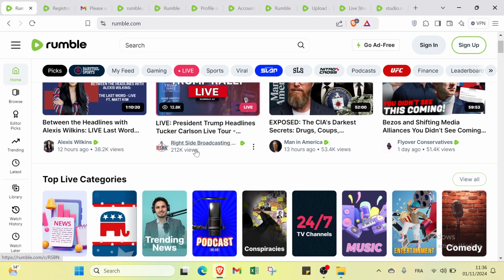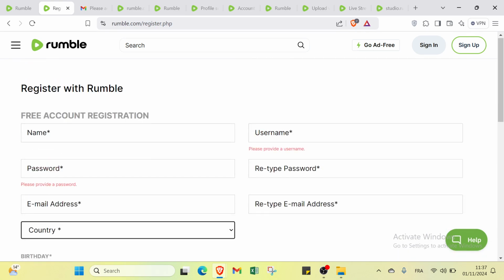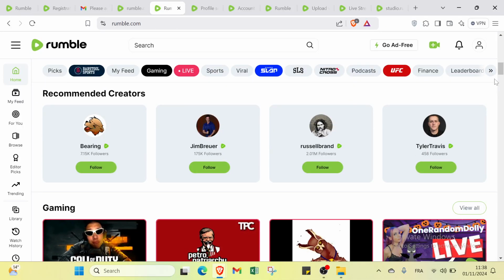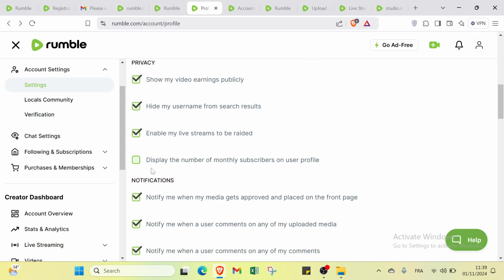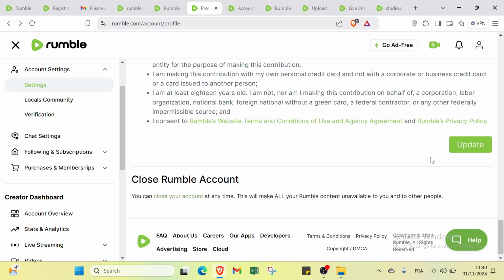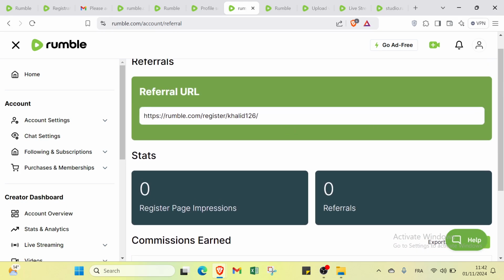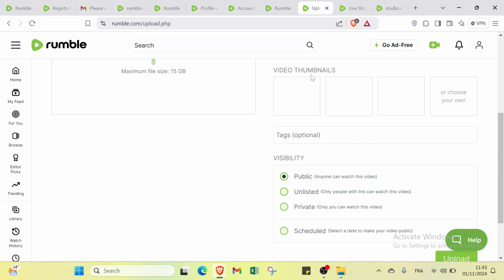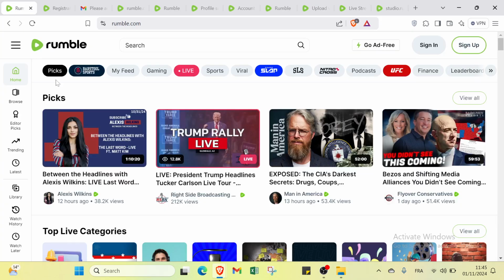Rumble for Beginners in 2025 : How to Monetize Your Videos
Rumble for Beginners in 2024: How to Monetize Your Videos

in this video we discuss : Rumble offers a unique platform for creators to earn from their video content, making it an exciting opportunity for beginners. This tutorial will guide you through creating a Rumble account, uploading videos, and setting up monetization to maximize earnings. You’ll learn the different monetization options Rumble provides, like ad revenue and licensing, and how to optimize your videos to increase views and engagement. Perfect for anyone looking to turn video content into revenue streams, this guide will get you started on earning with Rumble in 2024.